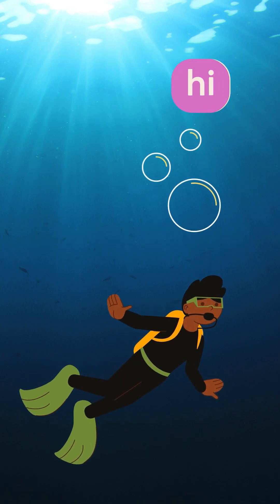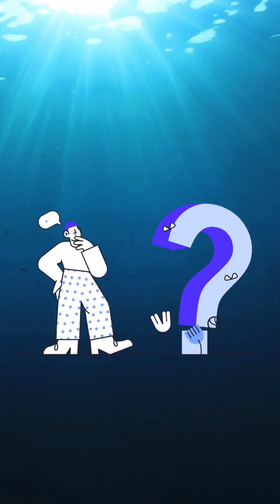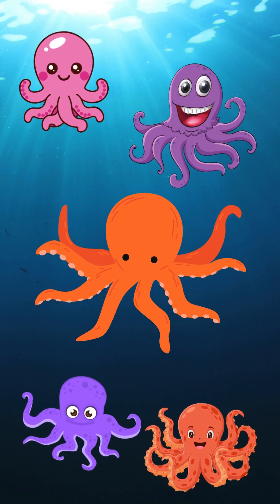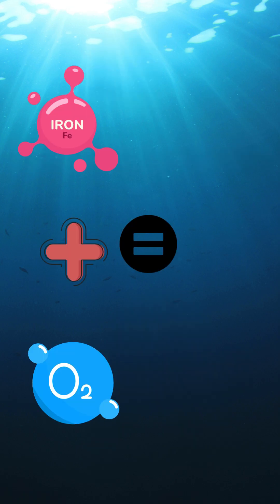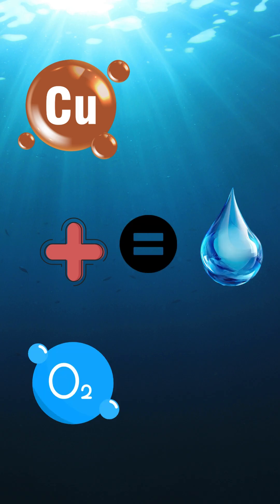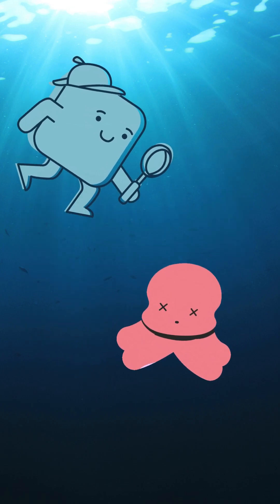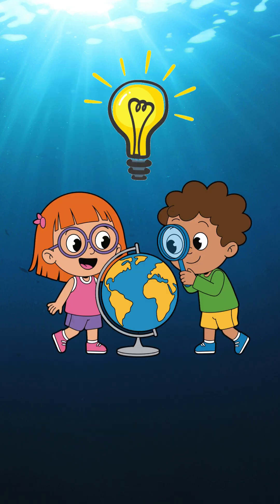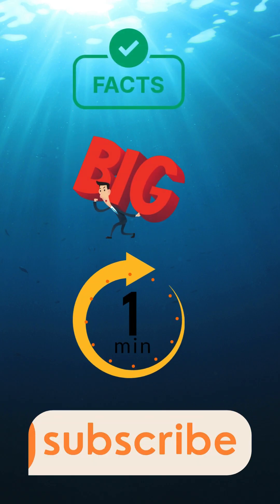Did you know Octopus has Blue Blood? 🐙💧| Learn in a Minute - Science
🩵 Did You Know Octopus Has Blue Blood? 🐙💧

Whoa! 😲 Most animals have red blood — but the octopus? It’s got blue blood!
Ever wondered why? 🤔
In this short, fun video, we dive deep under the sea to discover cool ocean science that’ll blow your mind! 💙🐙

✨ Quick facts. Big impact.
Learn something new every minute with LIT Science — your daily dose of fun, fast science!